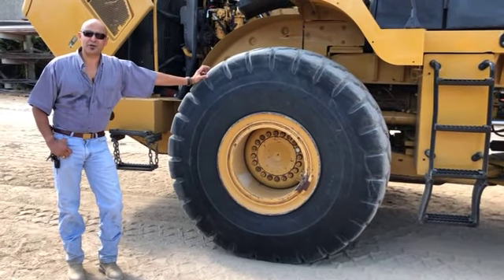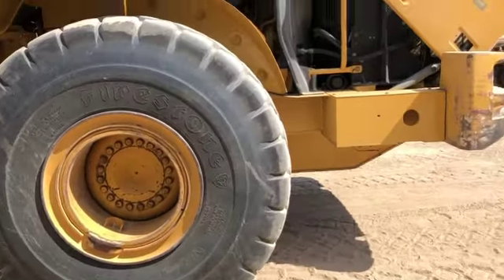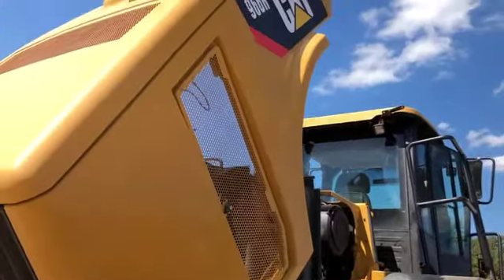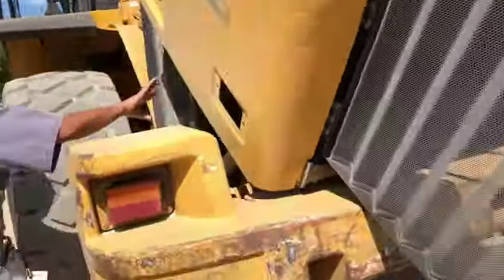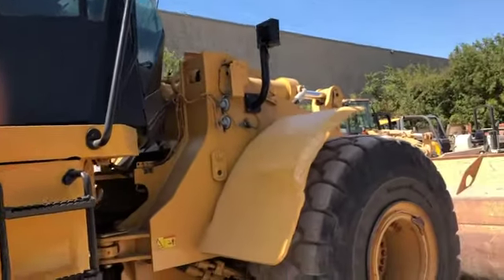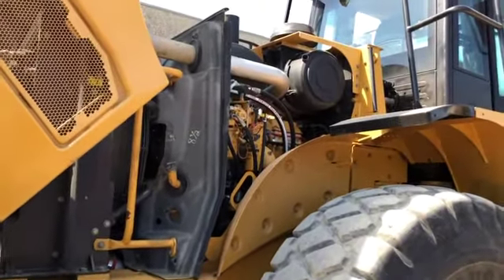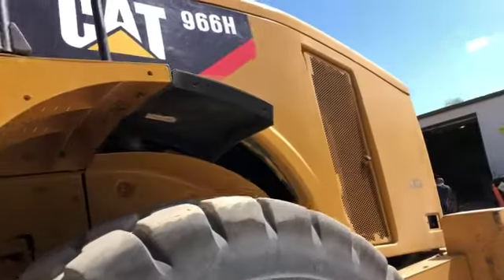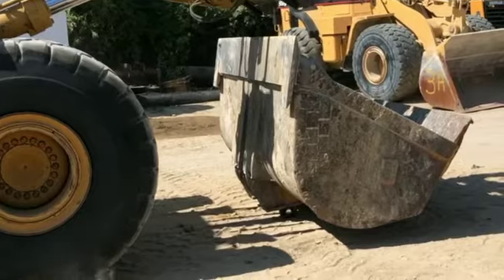Caterpillar 966H review and walk around 205